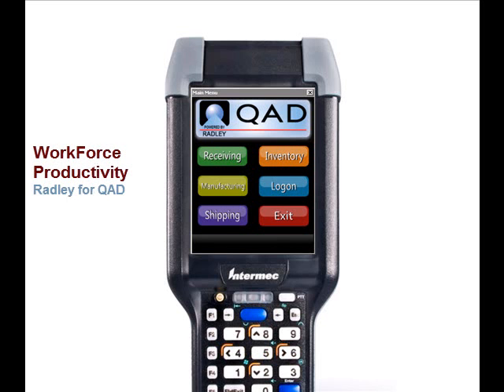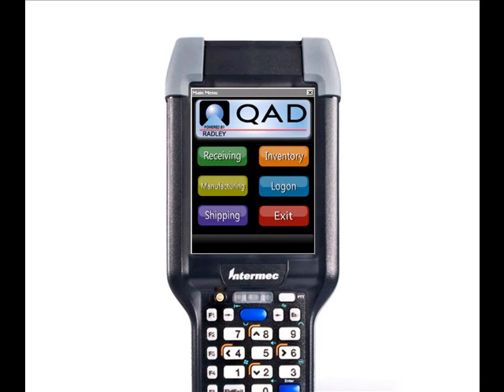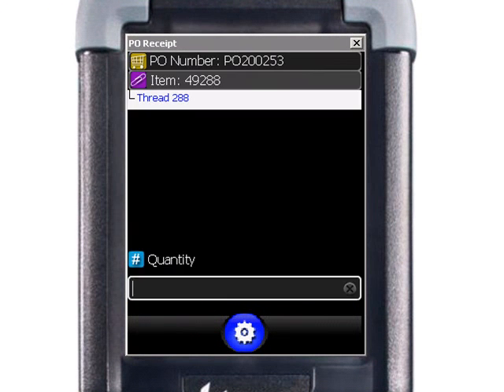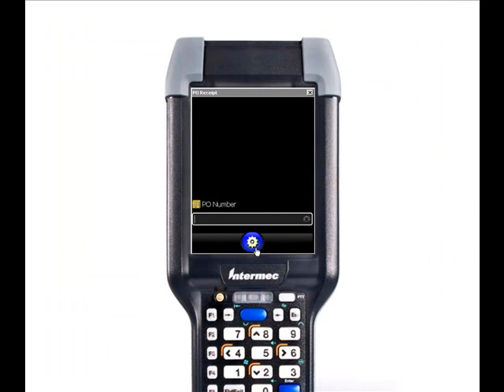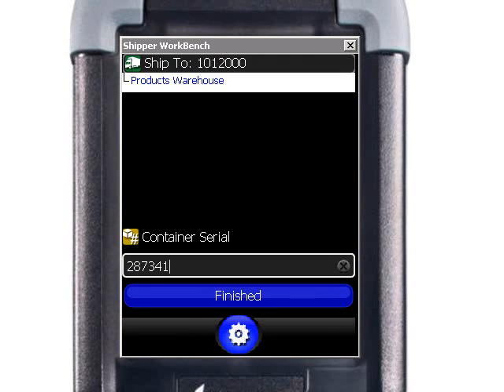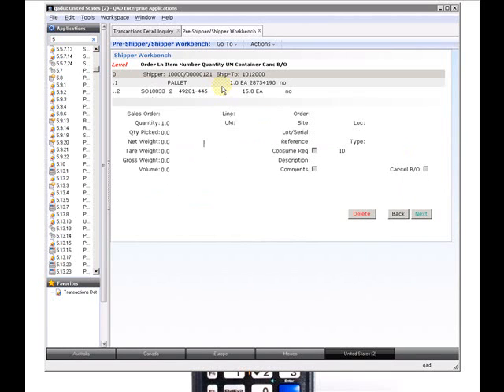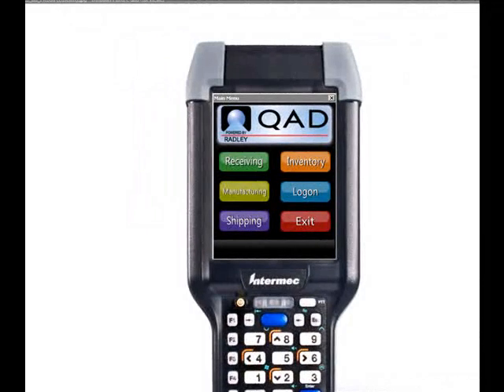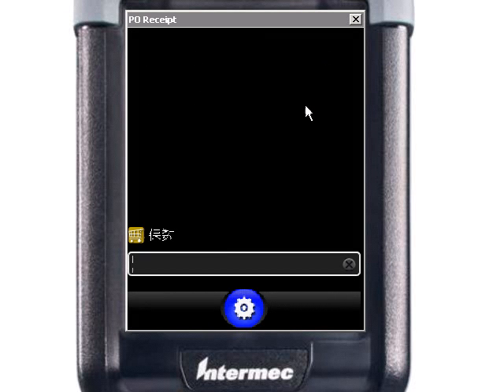QAD User Intro to Radley WorkForce Productivity Mobile Computing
A very short introduction to Radley's WorkForce Productivity Solution for QAD Users.  Multi-languages selectable at the hand-held touch screen device.